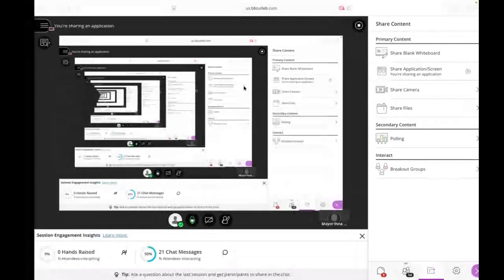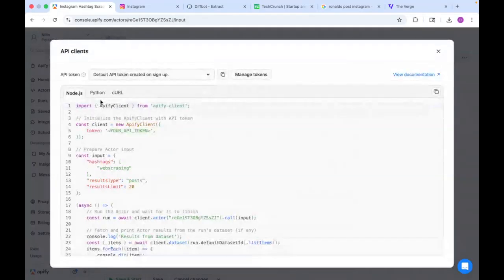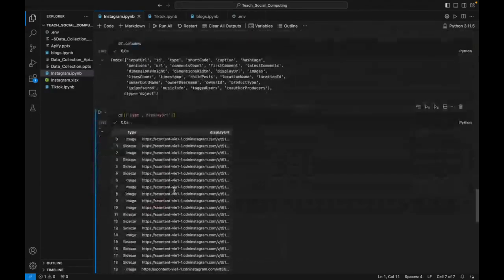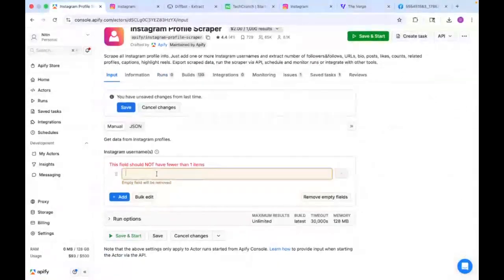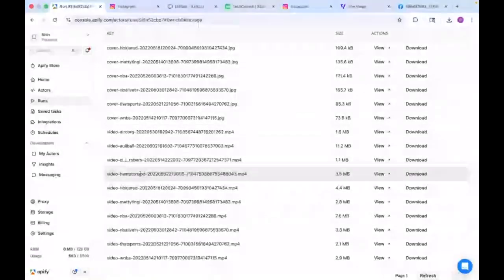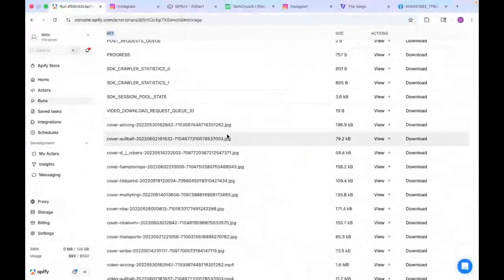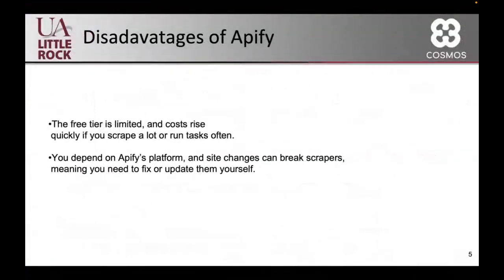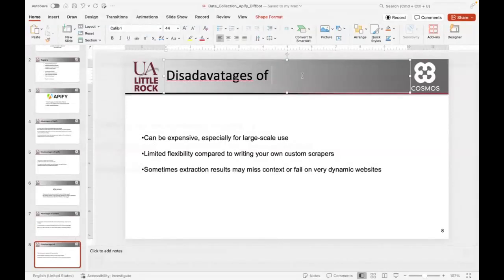MIS 5360 lecture 07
MIS-5360_SocialComputing